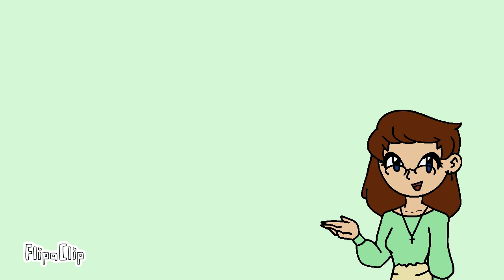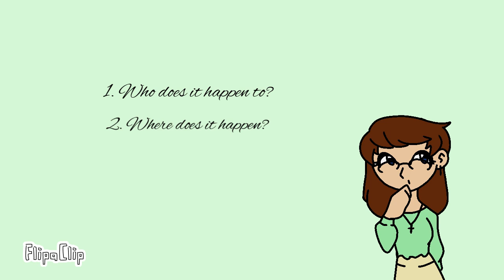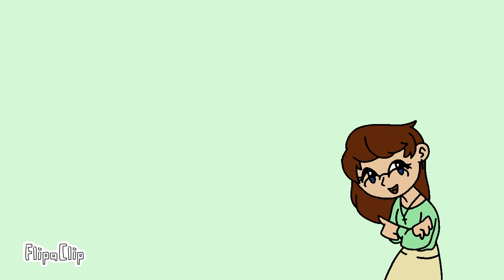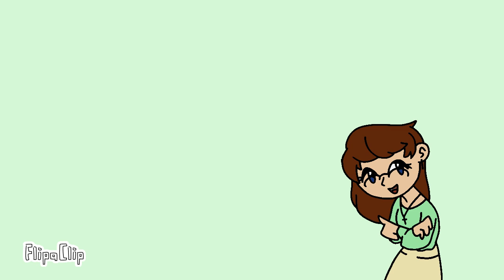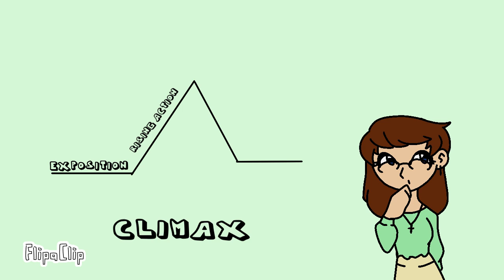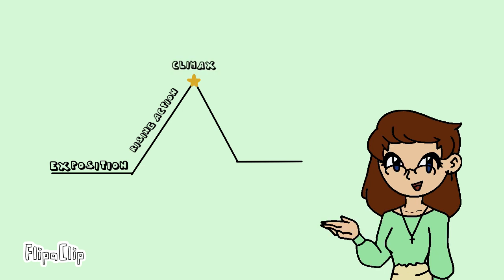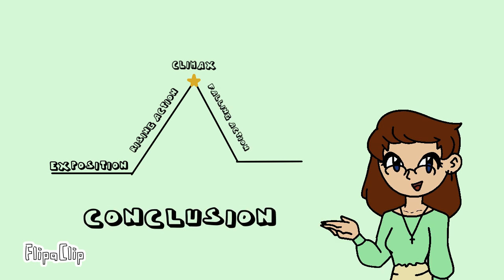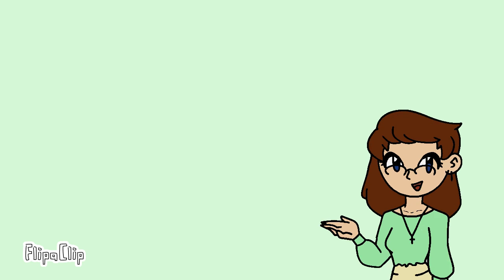October 24, 2024